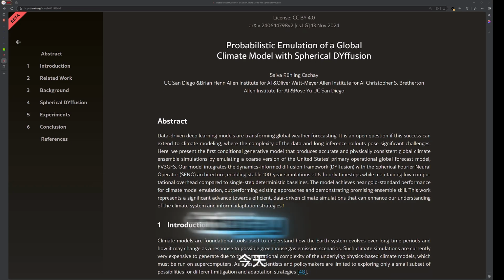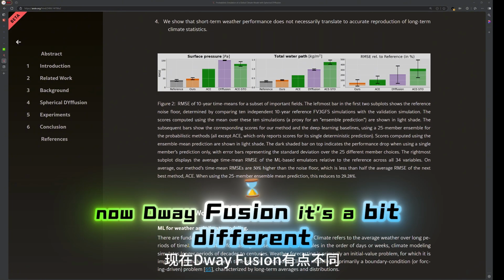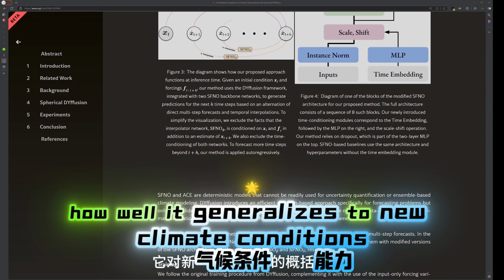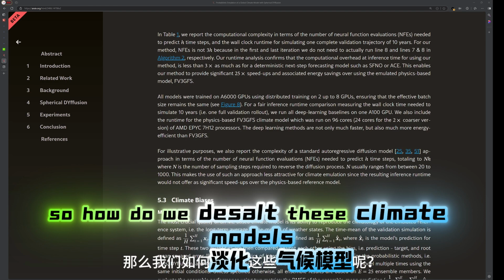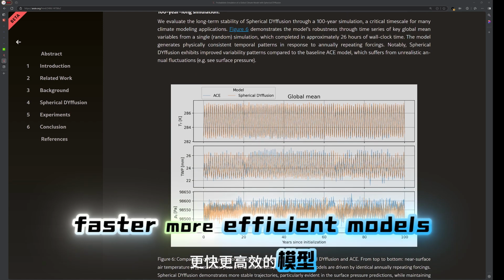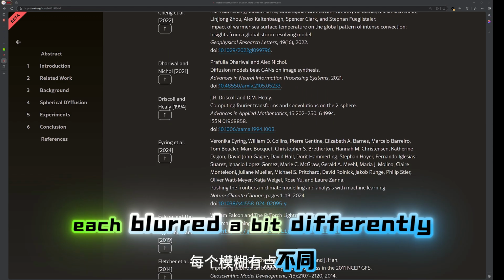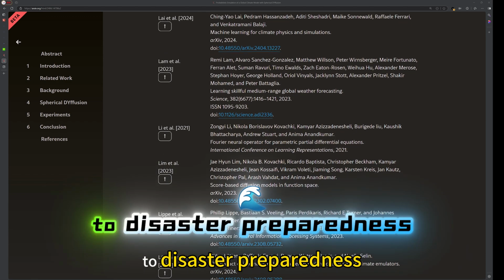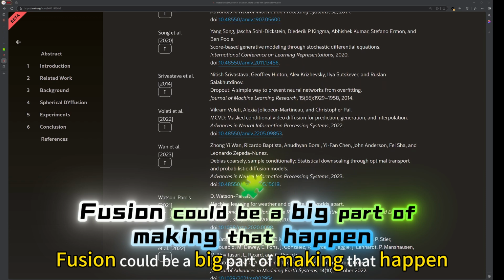Probablistic Emulation of a Global Climate Model with Spherical DYffusion | NIPS spotlight 2024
Data-driven deep learning models are transforming global weather forecasting. It is an open question if this success can extend to climate modeling, where the complexity of the data and long inference rollouts pose significant challenges. Here, we present the first conditional generative model that produces accurate and physically consistent global climate ensemble simulations by emulating a coarse version of the United States' primary operational global forecast model, FV3GFS.Our model integrates the dynamics-informed diffusion framework (DYffusion) with the Spherical Fourier Neural Operator (SFNO) architecture, enabling stable 100-year simulations at 6-hourly timesteps while maintaining low computational overhead compared to single-step deterministic baselines.The model achieves near gold-standard performance for climate model emulation, outperforming existing approaches and demonstrating promising ensemble skill.This work represents a significant advance towards efficient, data-driven climate simulations that can enhance our understanding of the climate system and inform adaptation strategies.